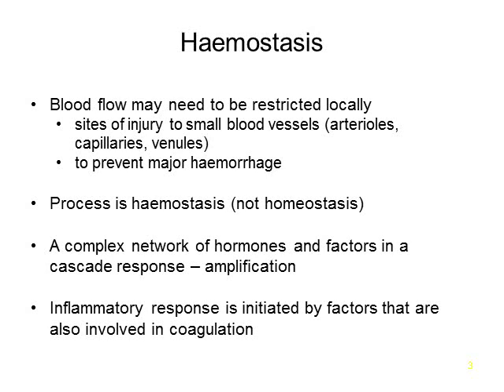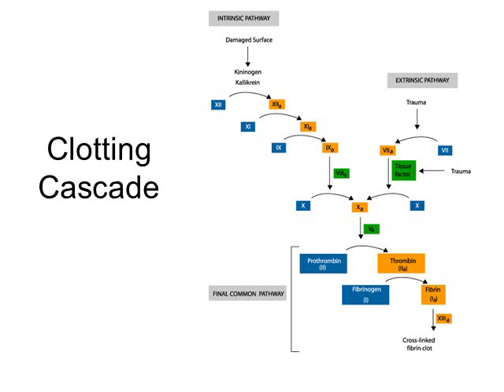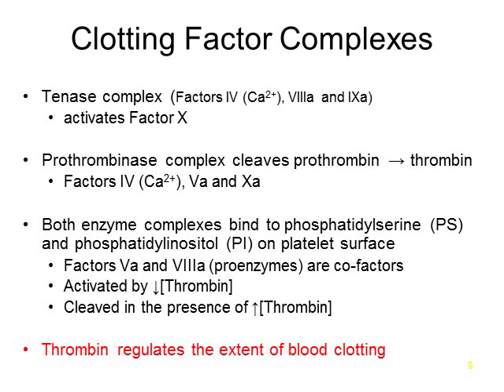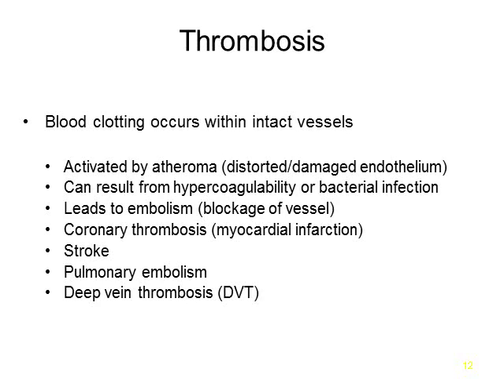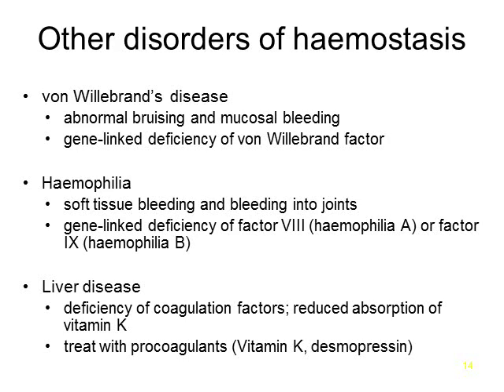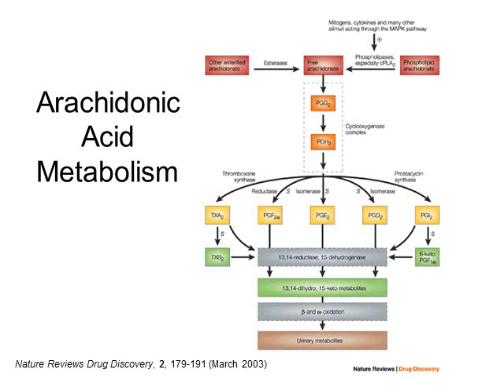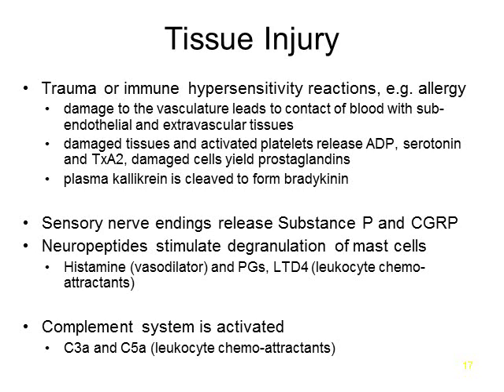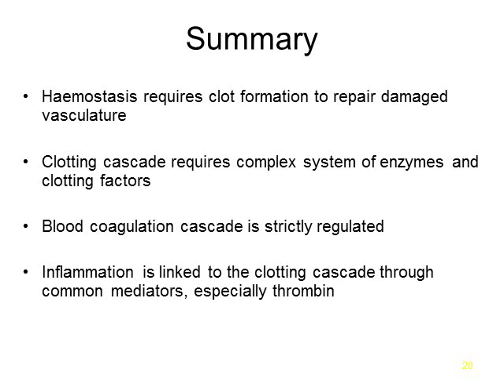PHA 10014 blood coaggulation and response to injury 2015 2016